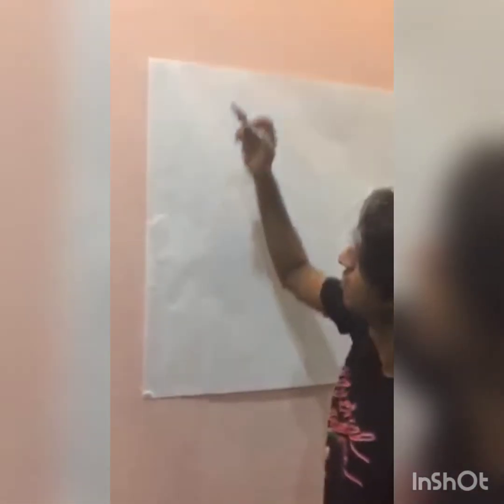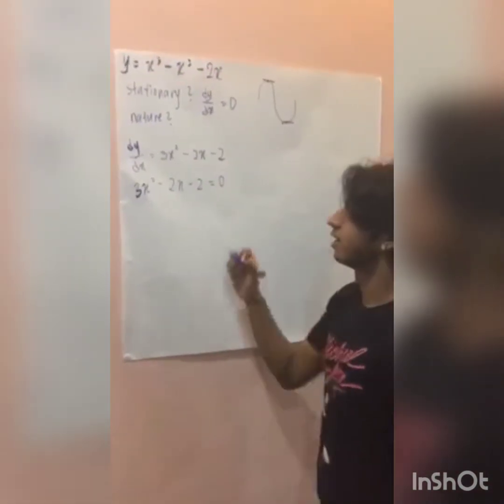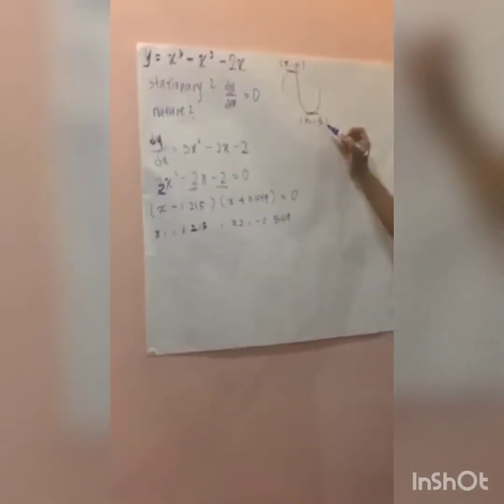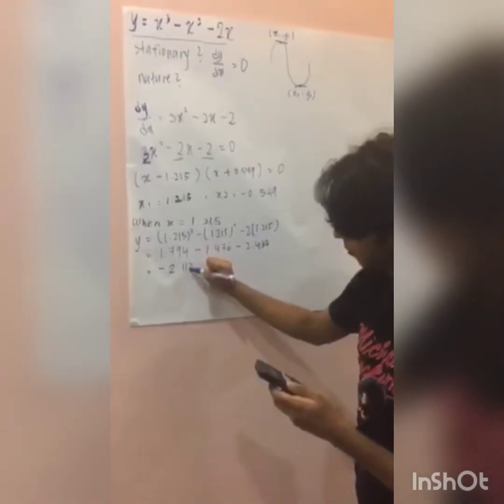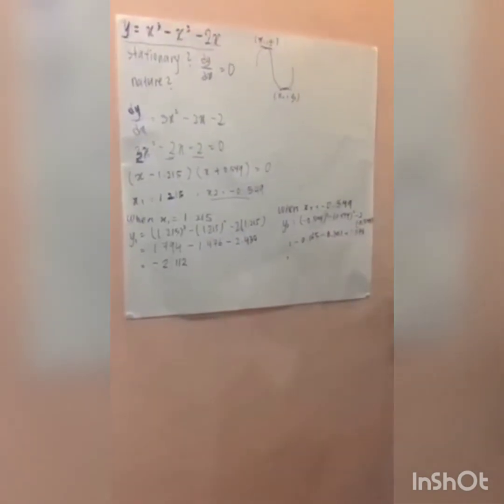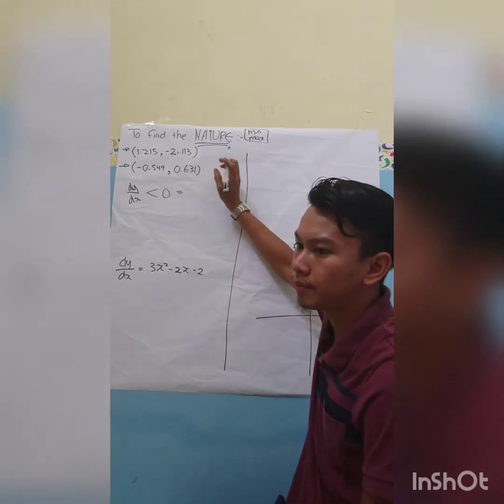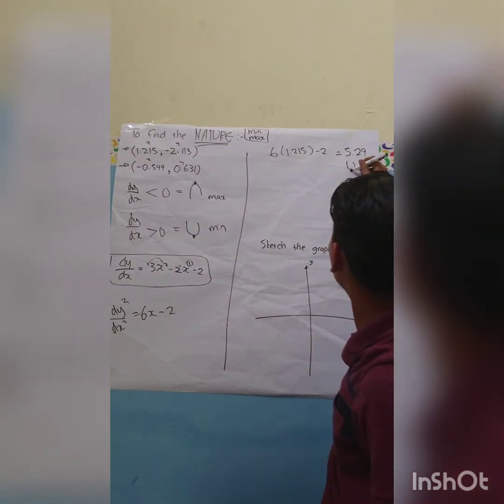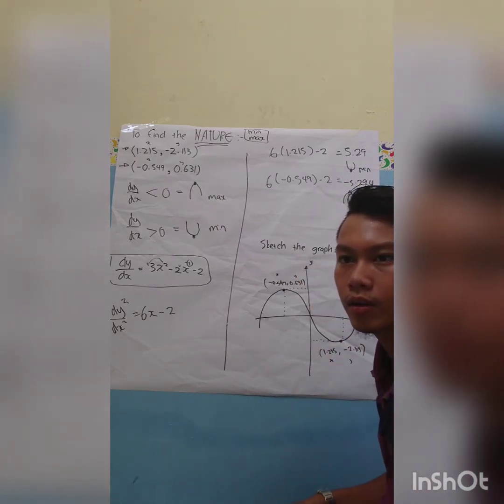Presentation Math Engineering (DBM20023)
Edit by: en.Afiq
Using app: Inshot
Hafisurrahman bin Mohd Salim
01DKM19F2019
Muhammad Nur Afiq bin Abdullah
01DKM19F2017